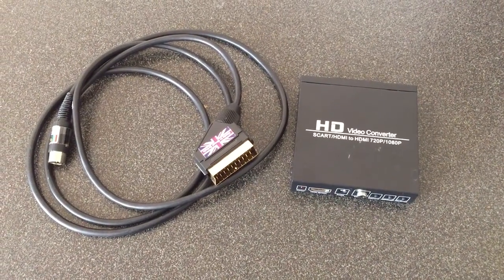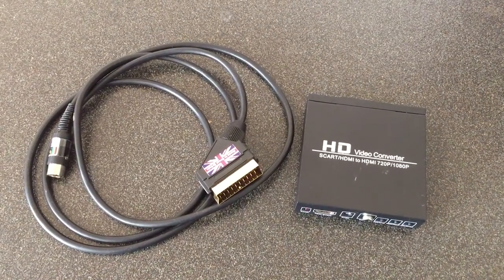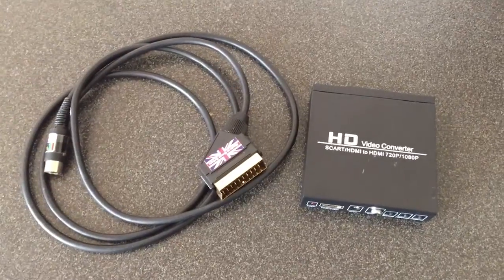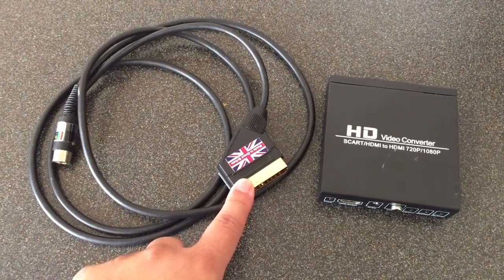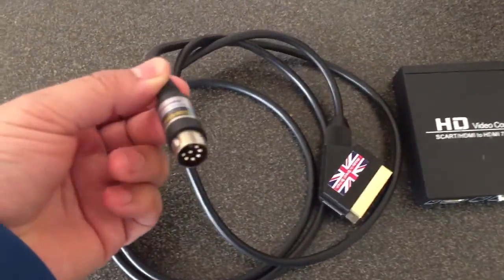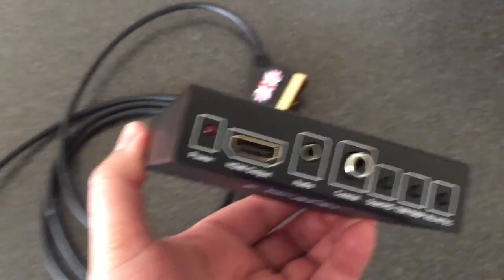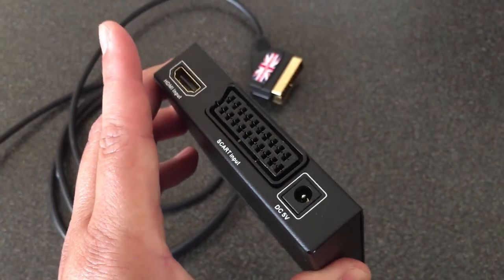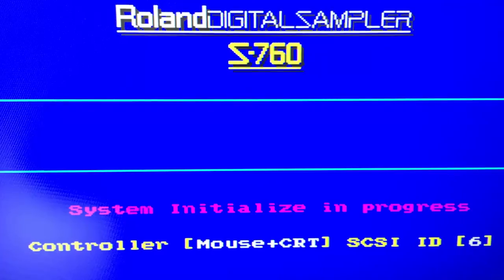Roland S-50 and S-550 - RGB to HDMI video display output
Here's what I use to convert the RGB signal to HDMI output.  This allows you to use any modern TV or computer monitor and not have  to bother with old RGB monitors.  This will work with the Roland S-series samplers that support color video output.